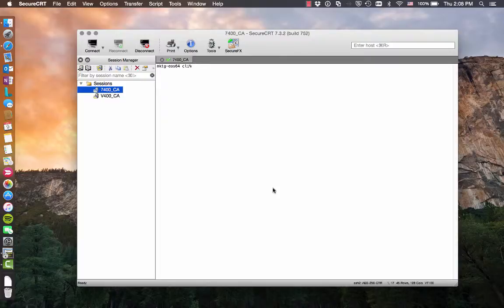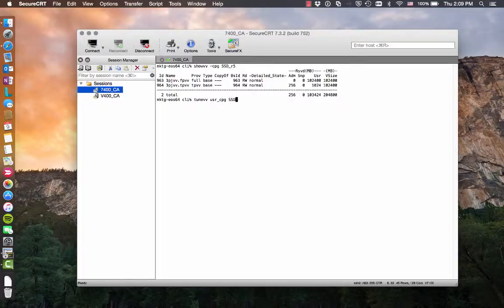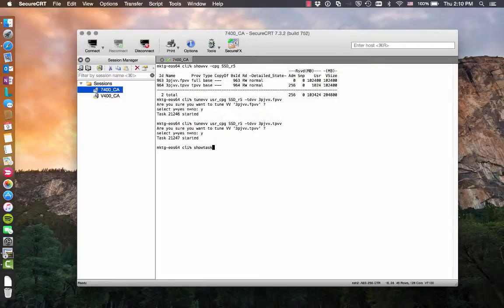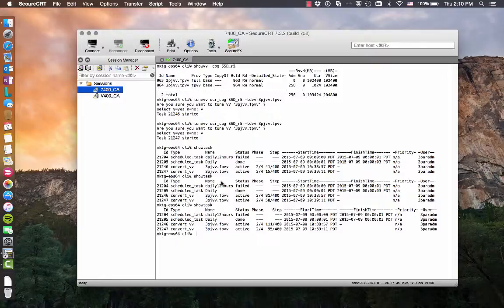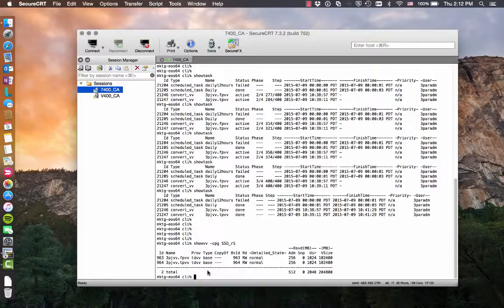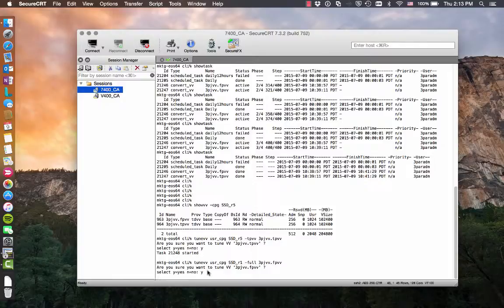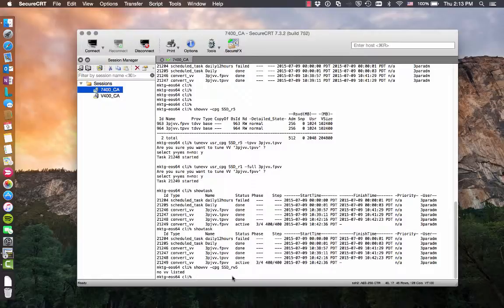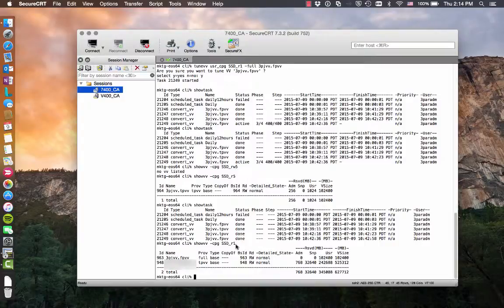HP 3PAR TuneVV Dedup Volumes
Showing how using tunevv, we can convert full and thin virtual volumes to thin dedup virtual volumes within the same CPG or into a new CPG to alter RAID charateristics.

Commands used:
showvv -cpg SSD_r5 (show all vv's in a CPG SSD_r5)
tunevv usr_cpg SSD_r5 -tdvv (-tpvv, -full) $vvname
tunevv usr_cpg $cpgname -tpvv (-tdvv, -full) $vvname